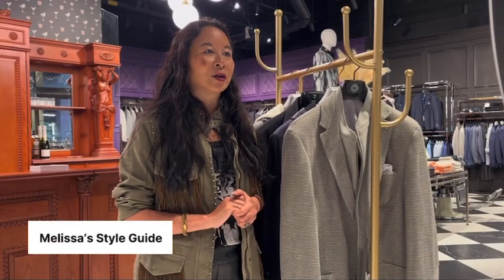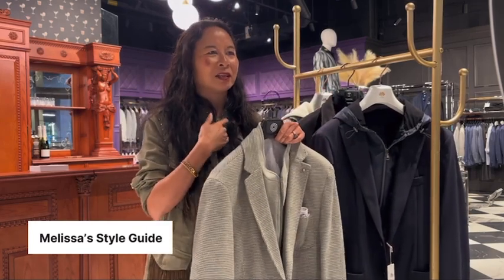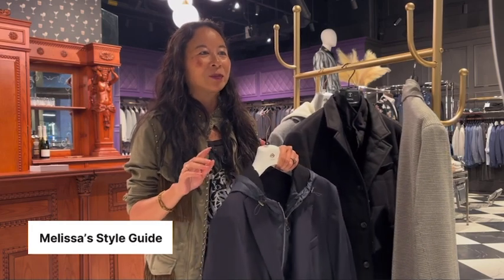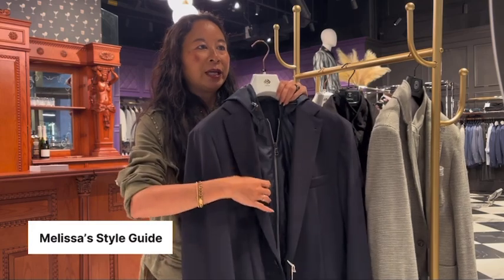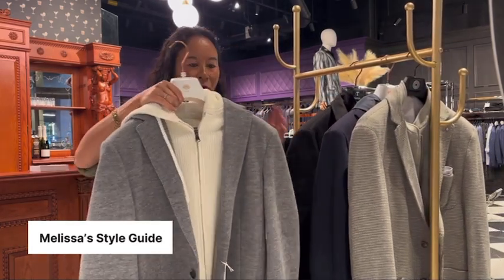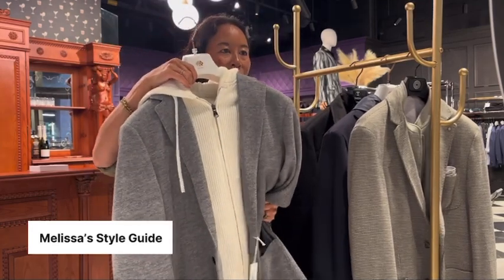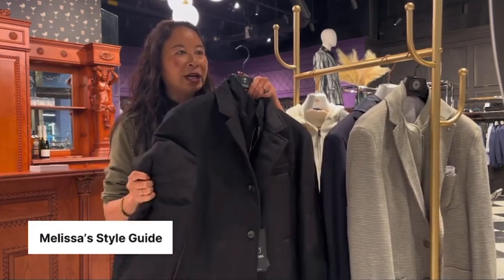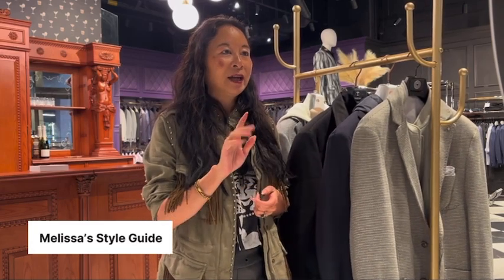2 For 1! Dual-Mode High Performance Blazer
Melissa's Style Tips: 2 for 1! Dual-Mode High Performance Blazer

Elevate your wardrobe with the Dual-Mode Blazer, designed for those who balance business and casual with ease. Featuring a removable hood, this blazer adapts to your day, taking you from a polished office look to a relaxed, off-duty style in seconds. One blazer, endless possibilities!
(+ great choice for the unpredictable weather and changing temps in the fall)

Want to shop with Melissa? Visit our newest location at The Well
486 Front St. West, Toronto, ON

Wanna browse around our collection?